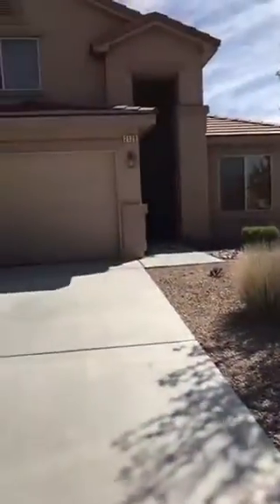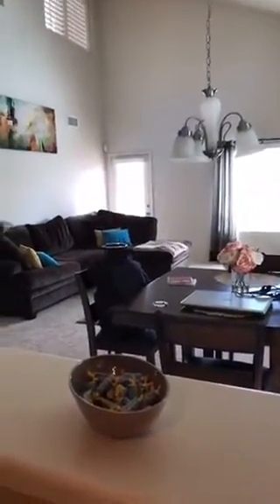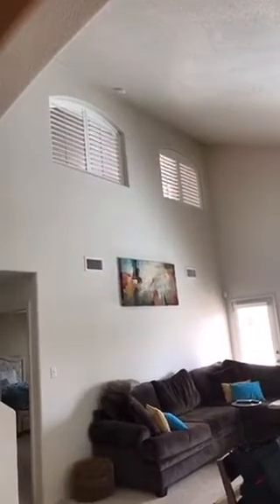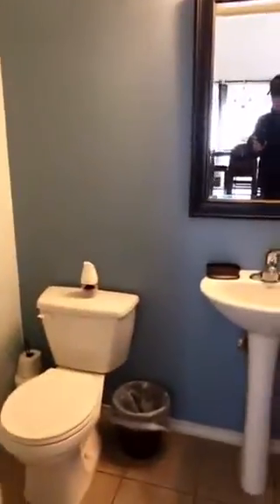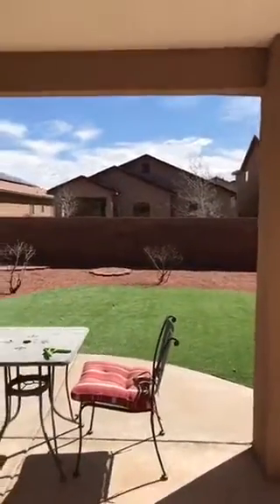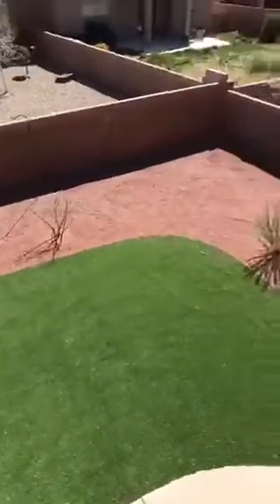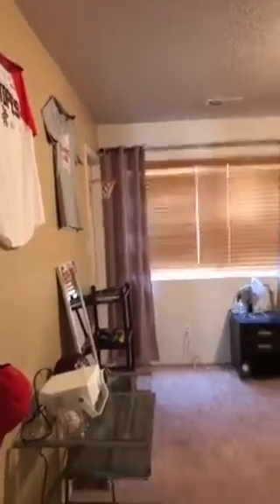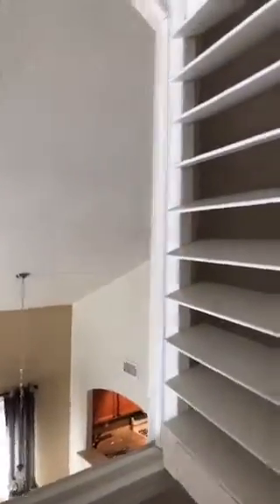2129 Margarita Rio Rancho, NM